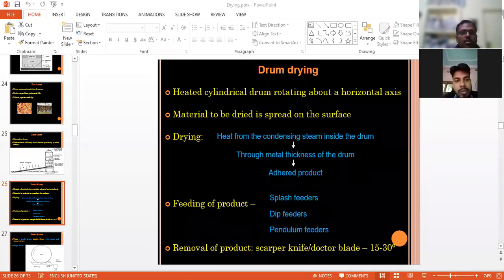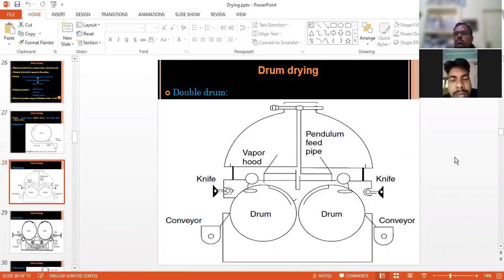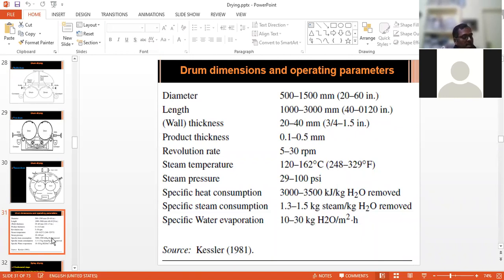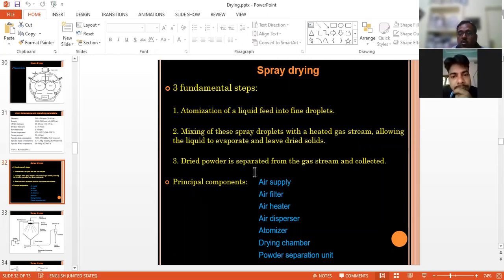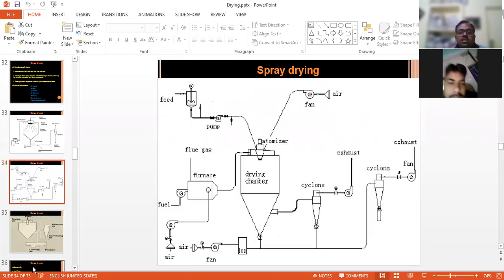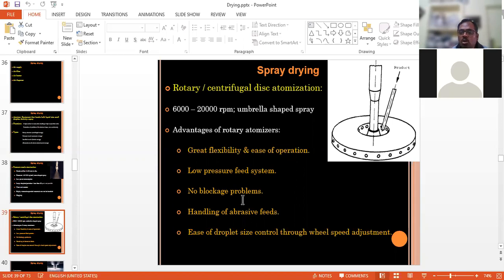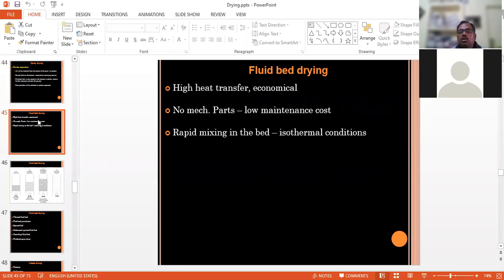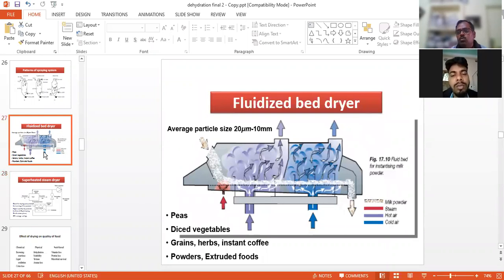Technology for manufacture of Mozzarella cheese (Acid method) by Dr. Sanjeev Kumar, DT, SGIDT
Technology for manufacture  of  Mozzarella cheese (Acid method)  with their advantages and limitations DTT-211.